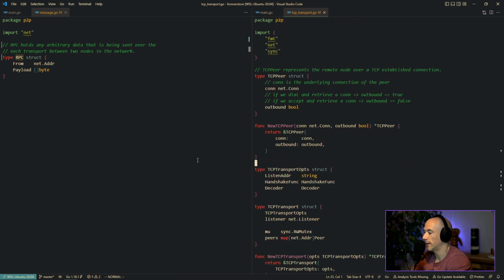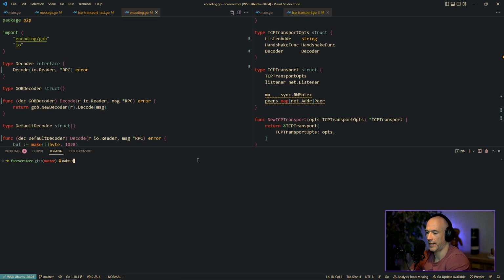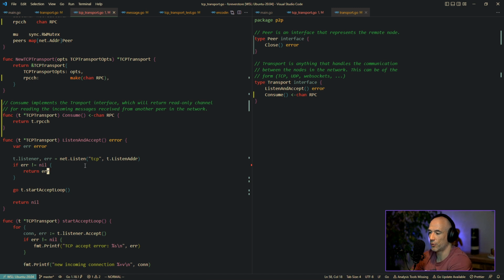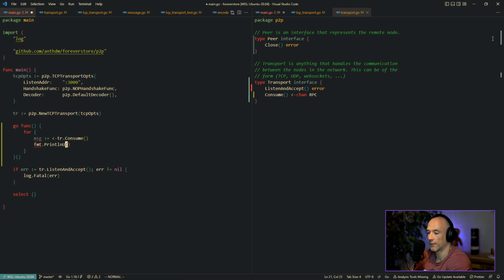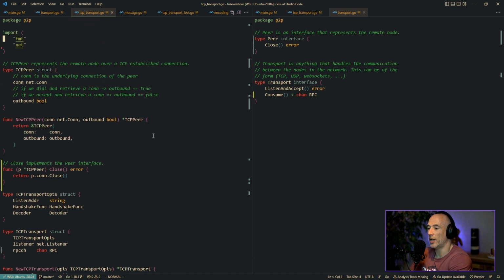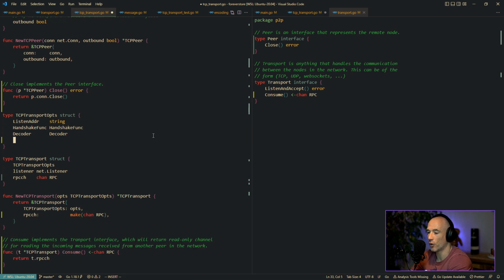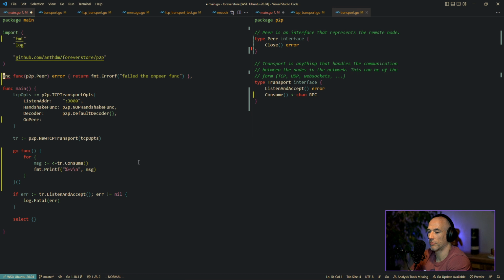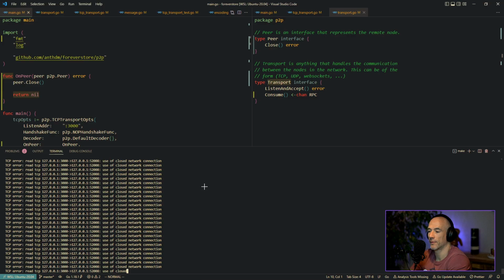Distributed CAS Storage In Golang - RPC Networking